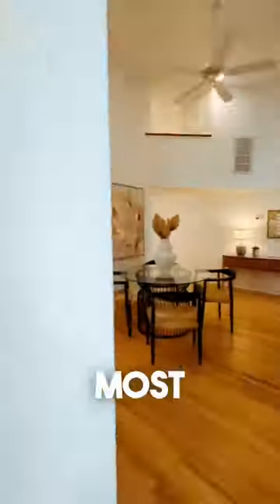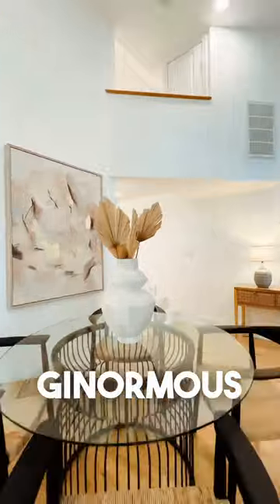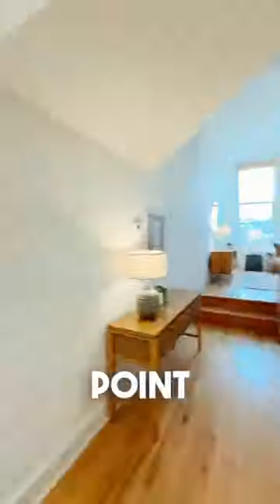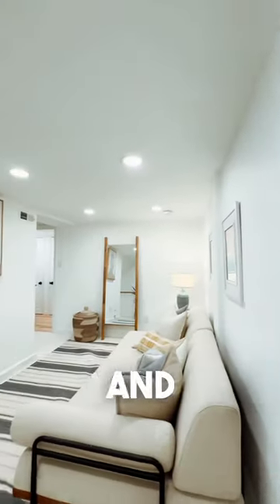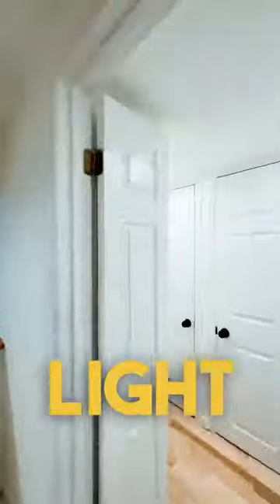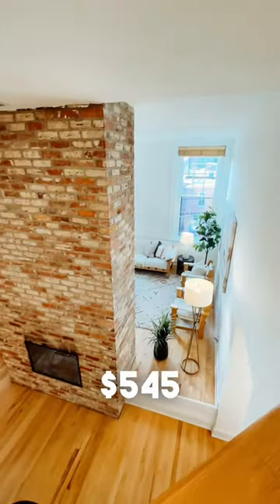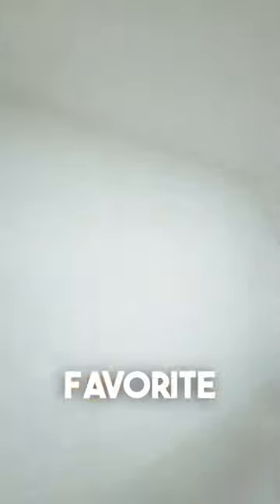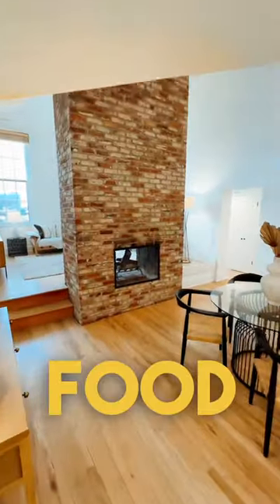Capitol Hill Condo Tour: $665K Schools-turned-Residence at Carberry School in Washington DC